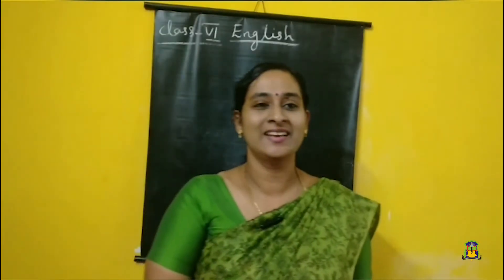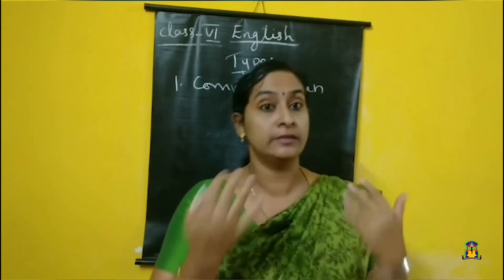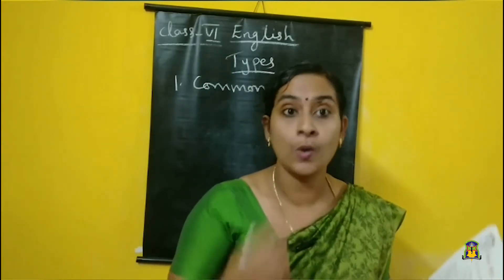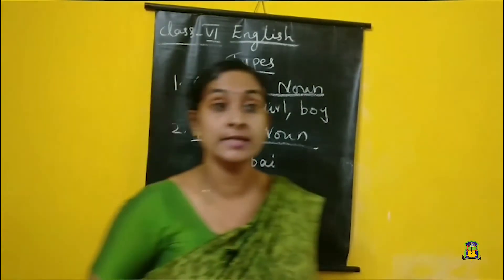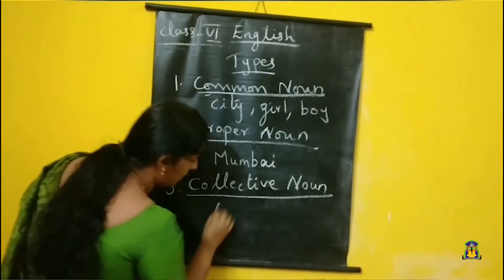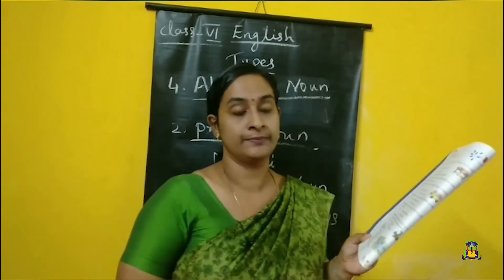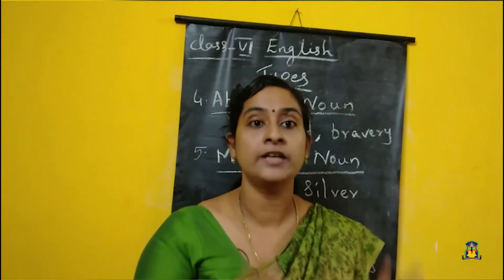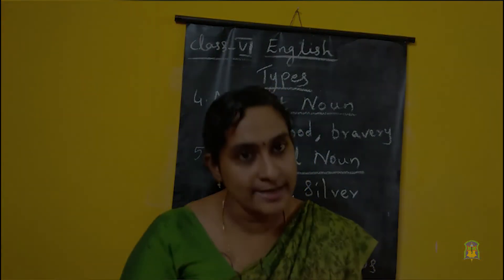Al Hind_Class 6 English_August 11